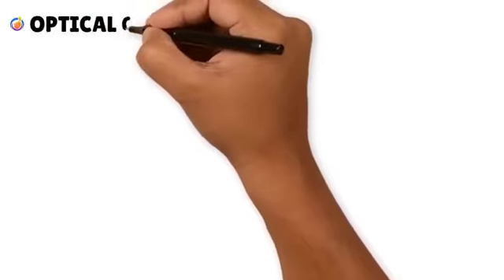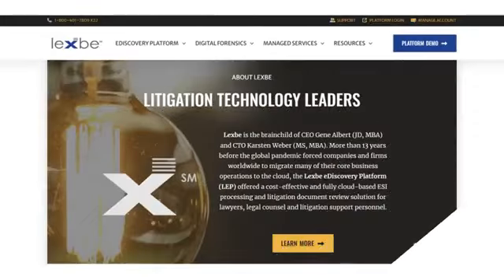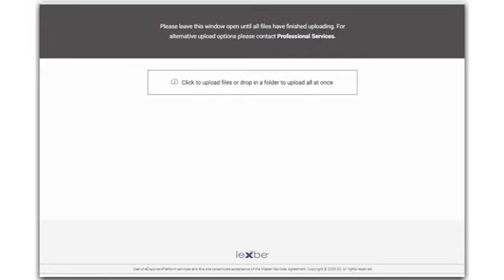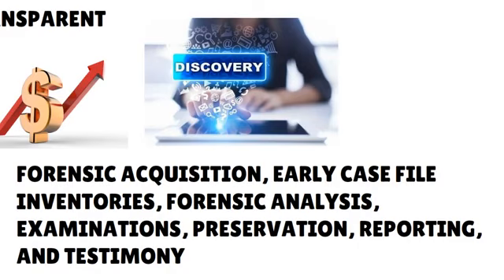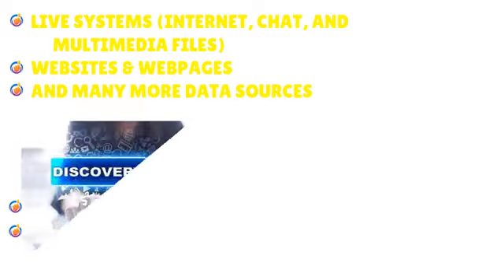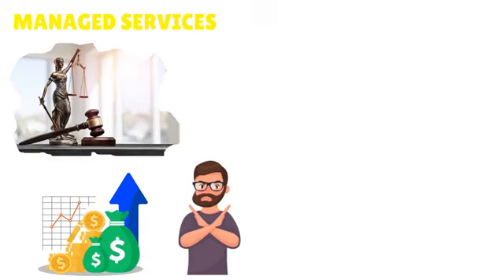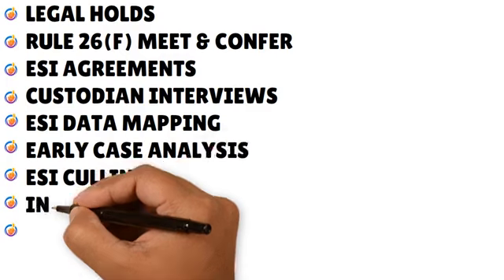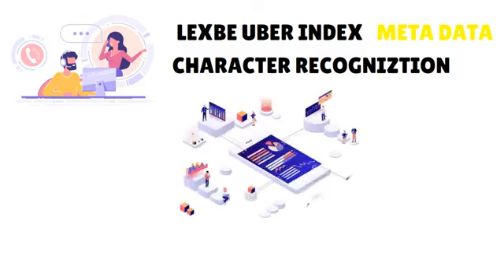I Reviewed Lexbe in 2025: Lexbe eDiscovery Platform Doesn't ALWAYS Meet Expectations. Find Out Why?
🕵️Lexbe Review (2025) | Is Lexbe eDiscovery Platform Really Excellent for Legal Professionals? Unlock the Secrets of Lexbe: A Comprehensive Review. Lexbe Exposed: The Good, the Bad, the Ugly!